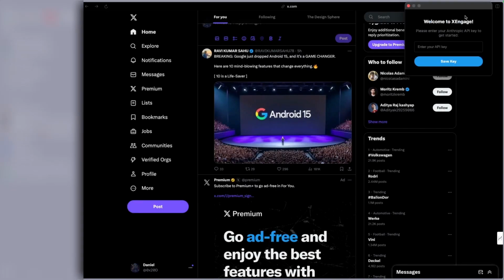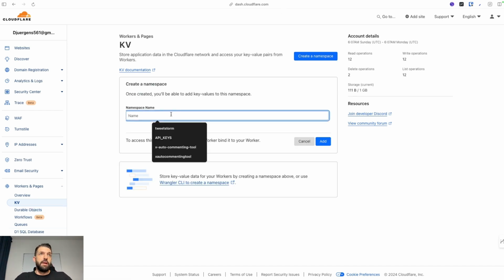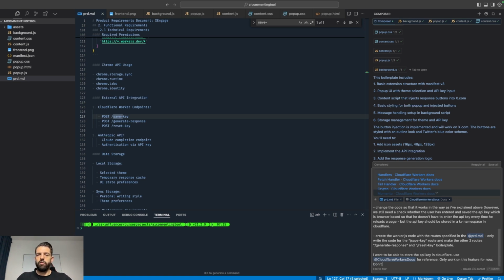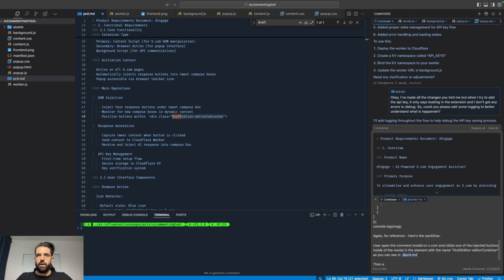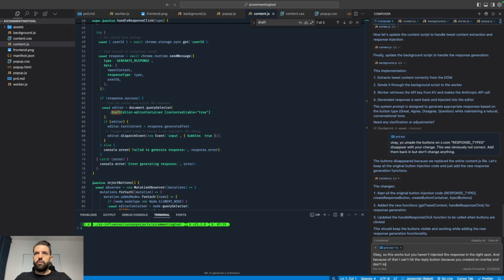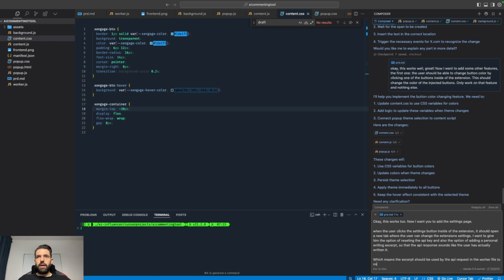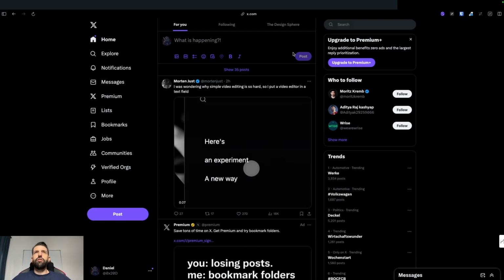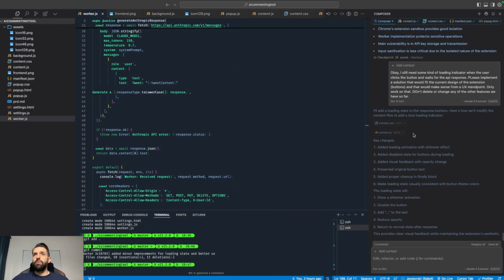Build a $10K/mo Chrome Extension with Cursor and Claude in 79 Minutes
Watch at 1.25x Speed, guys 🙏🏻 If you want to learn together, join my free Discord

Learn how to Build a $10K/mo Chrome Extension with Cursor and Claude in 79 Minutes! This step-by-step tutorial shows you how to create XEngage, a powerful tool that generates authentic replies using Claude 3.5 Sonnet while maintaining your unique writing style.

🛠️ What You'll Learn:

00:00 - Intro
01:16 - Creating PRD with template
03:38 - Creating Boilerplate in Cursor
06:05 - Cloudflare Worker Intro
09:01 - Setting up KV Namespace
11:59 - Loading Extension into Browser
14:55 - Saving API key to KV Namespace
18:13 - Worker.js Code
19:04 - Worker.js Debugging I
24:06 - Anthropic API Call
28:38 - Using Tweet Content as Source
32:32 - Worker.js Debugging II
34:58 - Injecting Response in X DOM
41:23 - Adding Color change feature
43:35 - Adding Settings Page
47:49 - Creating KV for Writing Style
50:13 - Add Personal Writing Style
55:23 - Final Touches

📝 All code and documentation available in the GitHub repo below
Perfect for developers looking to create practical, profitable tools while learning modern web development techniques. Whether you're interested in AI integration, Chrome extensions, or building secure web applications, this tutorial has something for you.